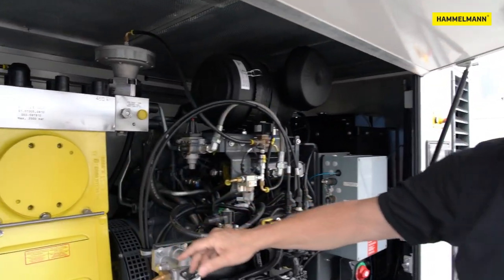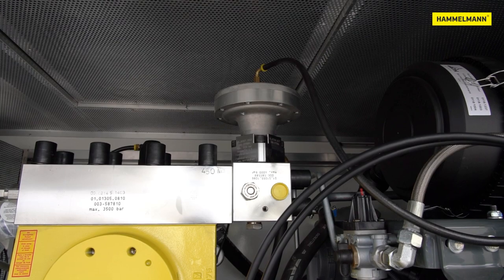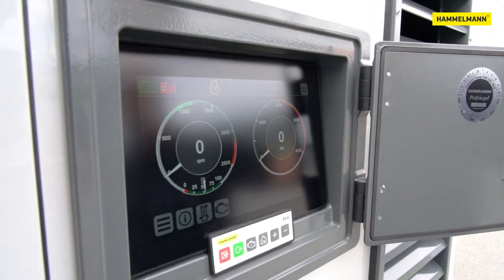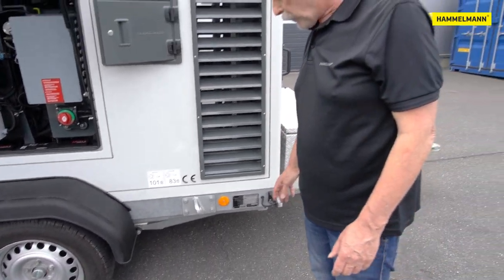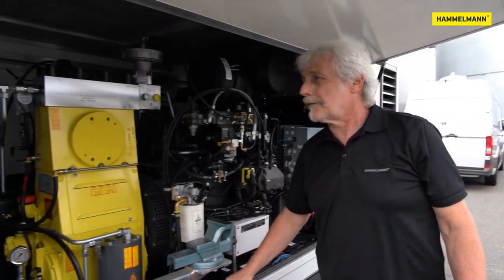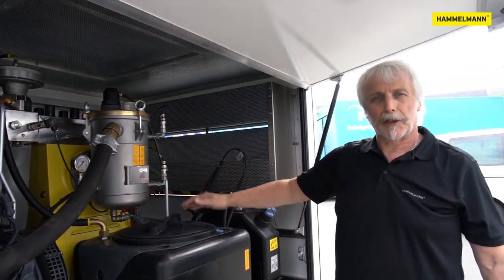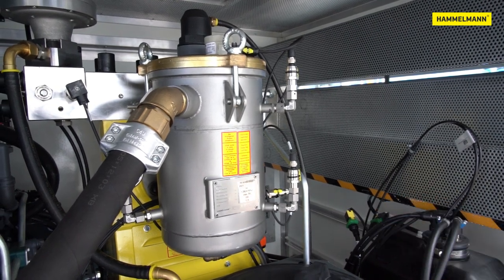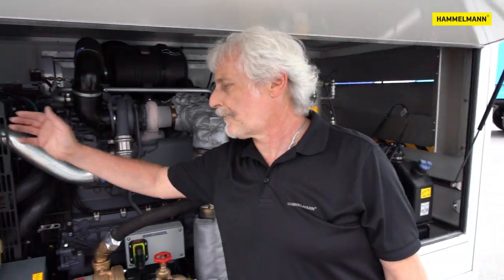AQUAJET® 144 Diesel unit - Presentation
A new generation of efficiency and reliability.

Discover the new AQUAJET® 140 high-pressure pump unit. The heart of the AQUAJET® 140 series is an HDP 140 3-plunger high-pressure pump. The unit is driven by a sturdy industrial diesel engine from established manufacturers. The well thought-out system brings innumerable advantages and is available in different versions and performance classes. Find the right AQUAJET® system for your individual applications!